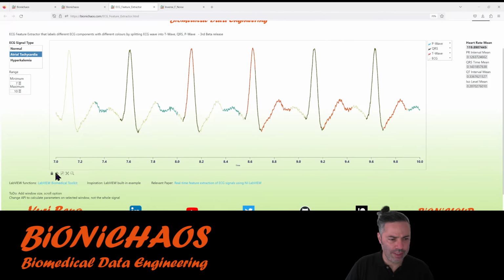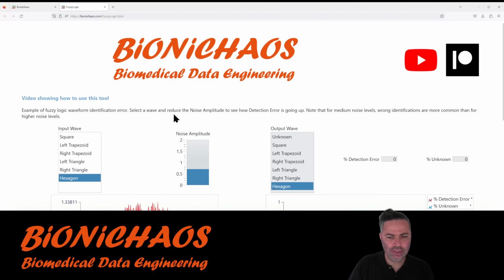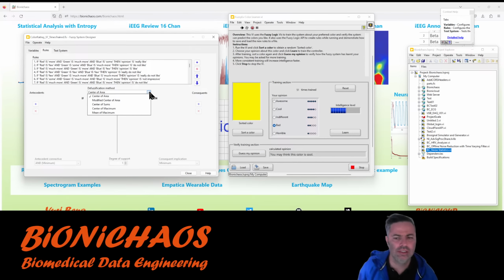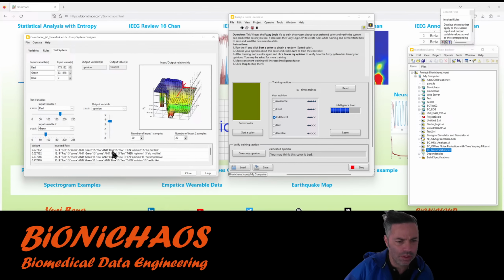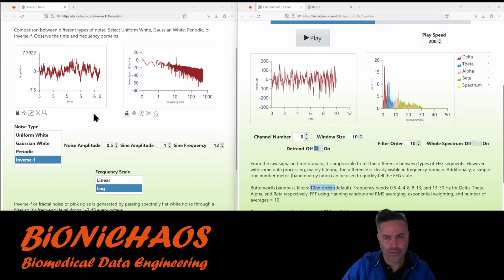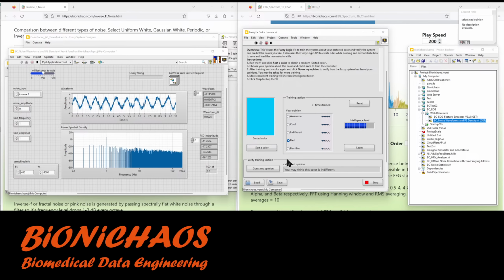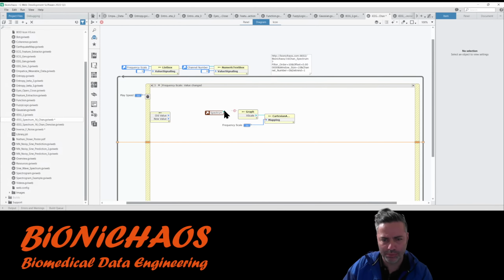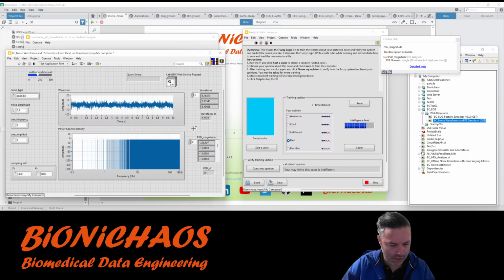Fuzzy Logic Example and Logarithmic Scale options